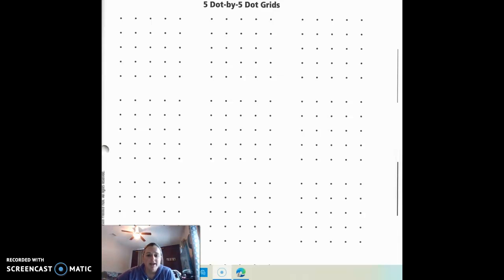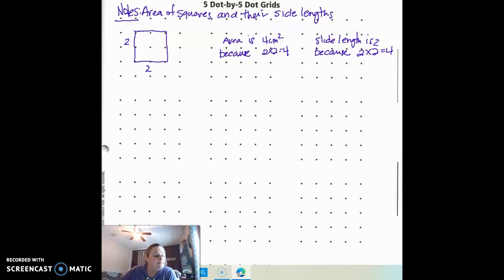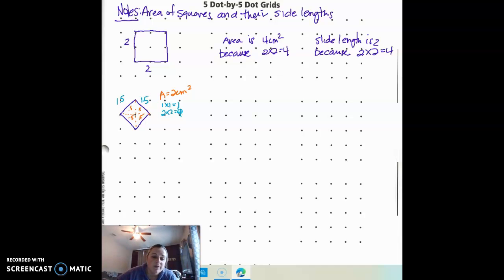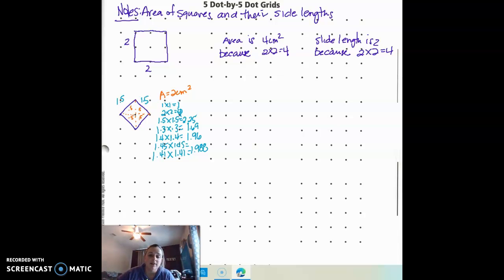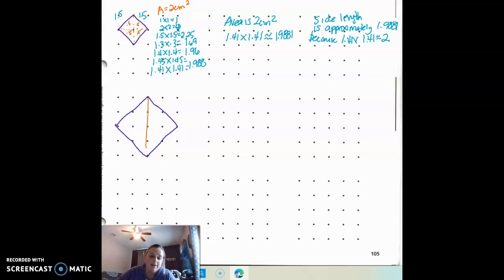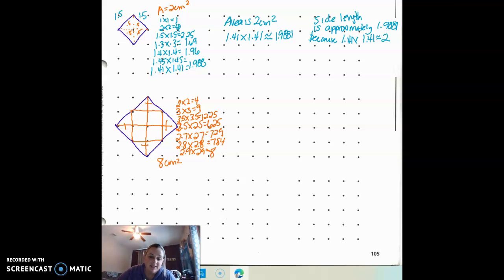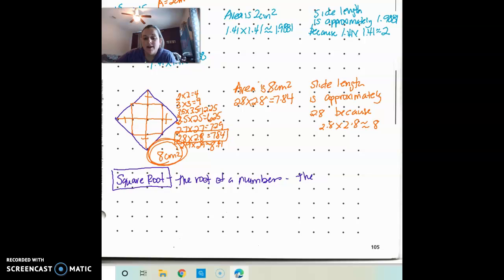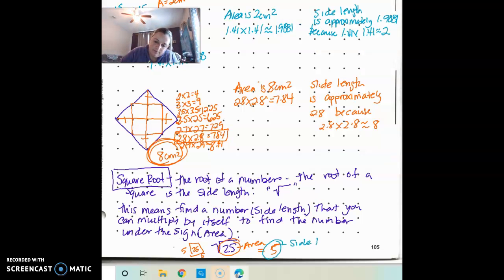Math 8 Notes: Squares and Square Roots